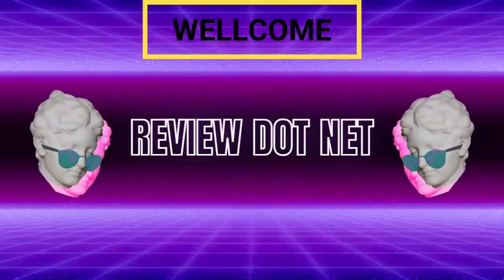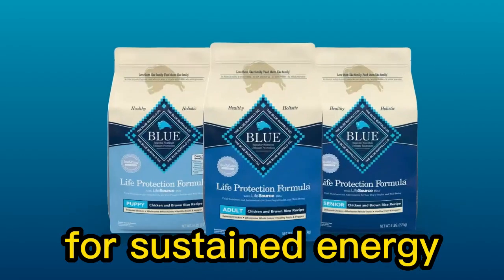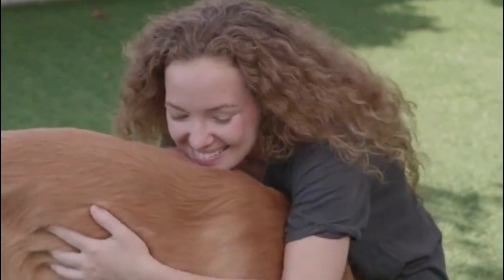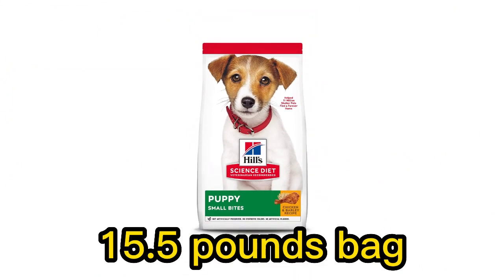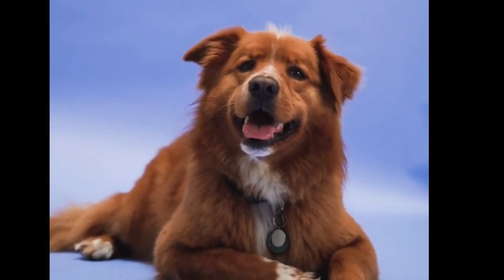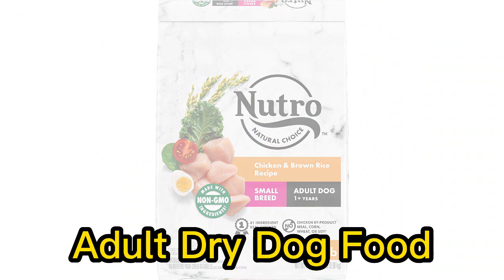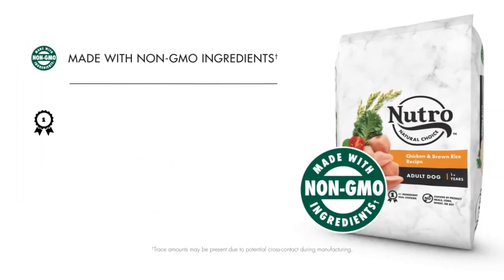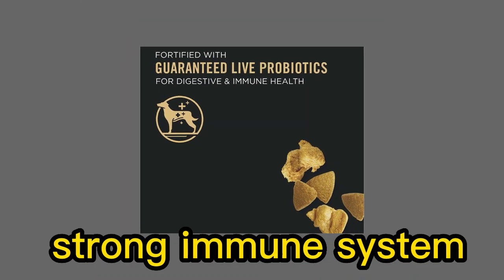Best Puppy Food 2023 (TOP 5 best dog food)best dog food for puppies philippines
USA LINK
👉1 - Blue Buffalo
👉2 - IAMS Puppy Food
👉3 - Hill's Science Diet Dry Dog Food
👉4 - Nutro Natural
👉5 - Purina Pro Plan

:ABOUT THIS CHANNEL:
Welcome to the REVIEW DOT NET channels. It showcases new gadgets and the latest tools.
Choosing the right food for your puppy is crucial for their growth and overall health. In this article, we present the top five best puppy foods available in the Philippines for the year 2023. These brands have been carefully selected based on their quality ingredients, nutritional value, and positive customer reviews. Let's explore the best options to give your furry friend a healthy start in life.

 Blue Buffalo, IAMS Puppy Food, Hill's Science Diet Dry Dog Food, Nutro Natural, and Purina Pro Plan, offer high-quality nutrition, balanced ingredients, and tailored formulas to support your puppy's specific needs. Consider consulting with your veterinarian to determine the best option for your puppy's individual requirements and preferences